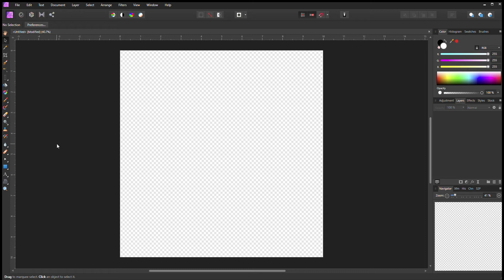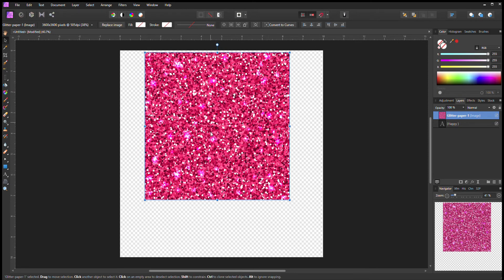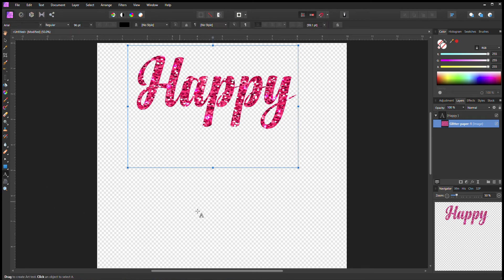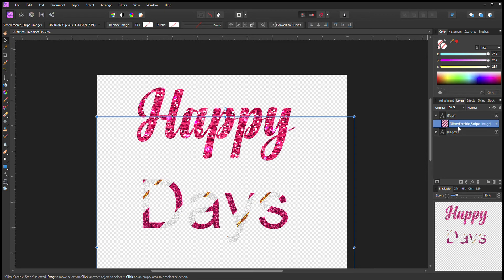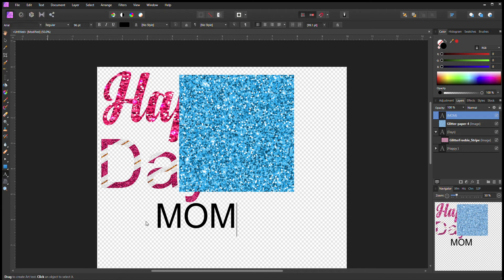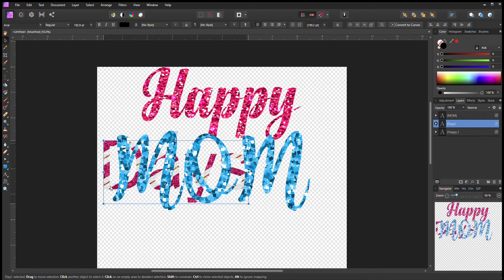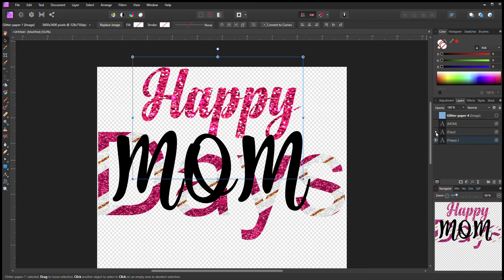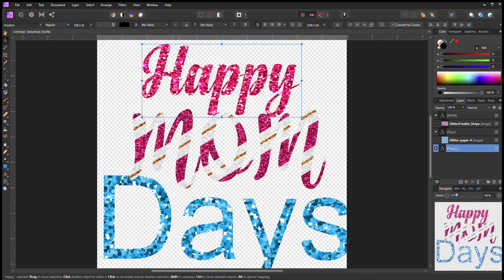How to use text using glitter wallpaper in Affinity Photo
How to make your text look like glitter